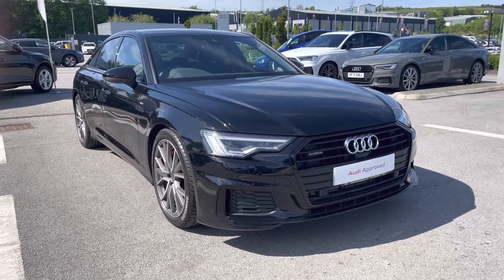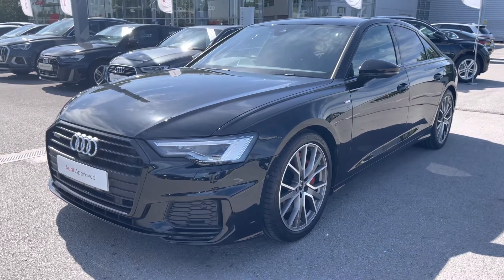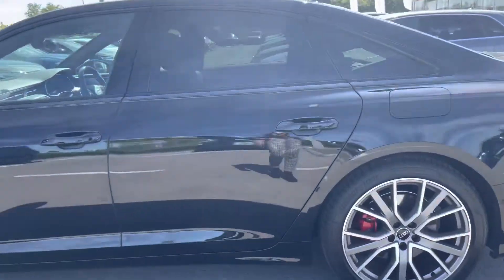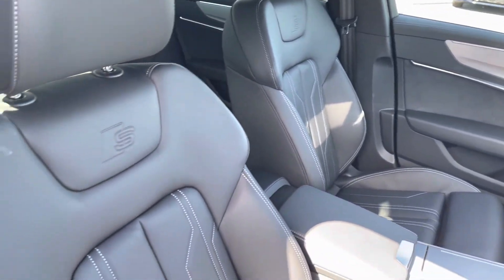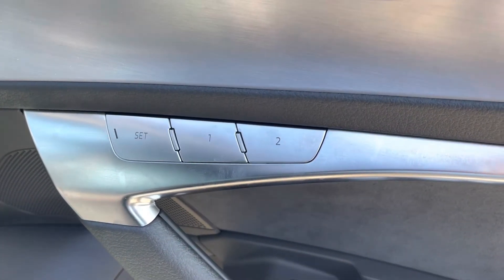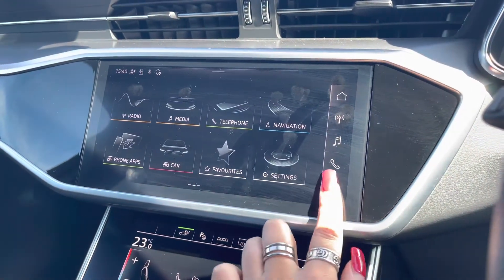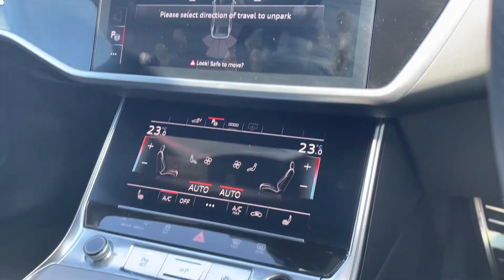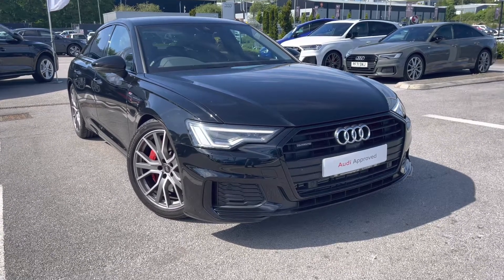Approved Audi A6 Competition 2.0 Petrol Automatic Quattro | Blackburn Audi